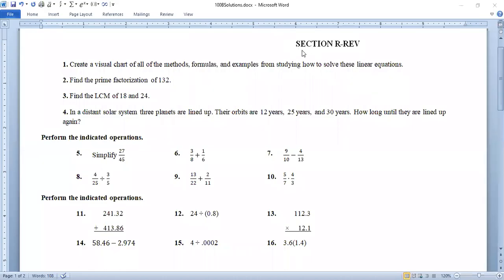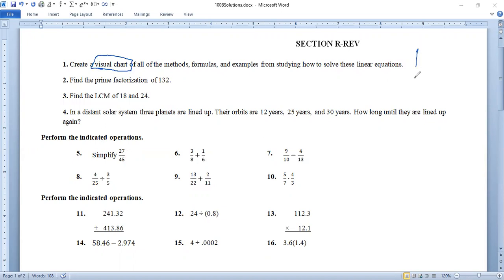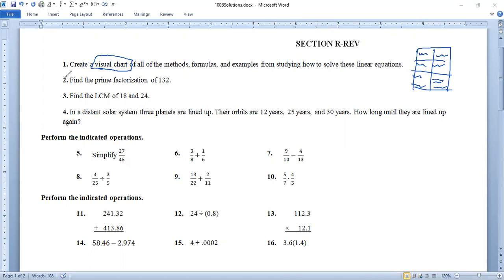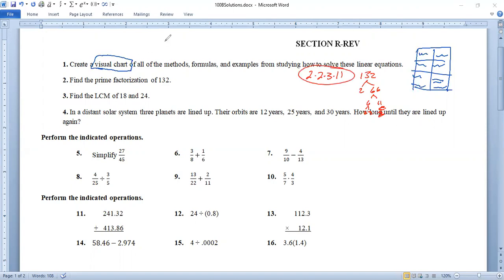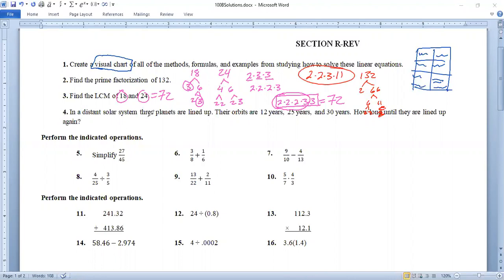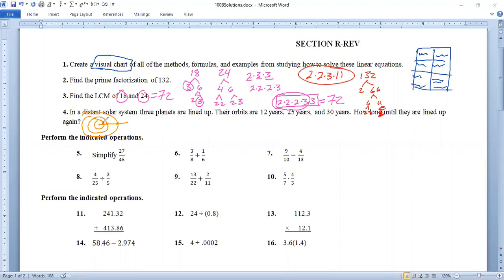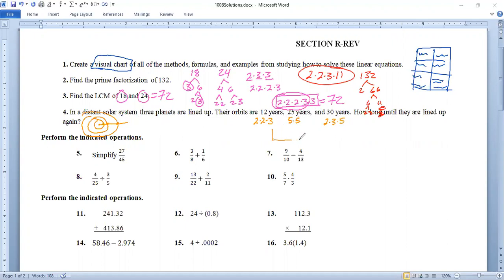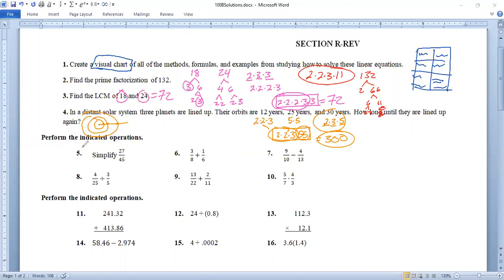100B R-Review Solutions 1-16